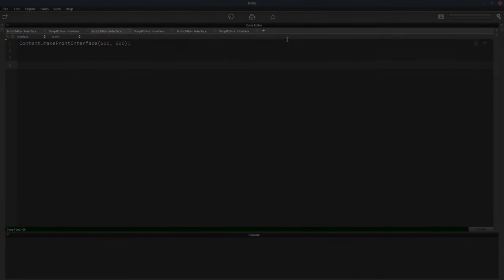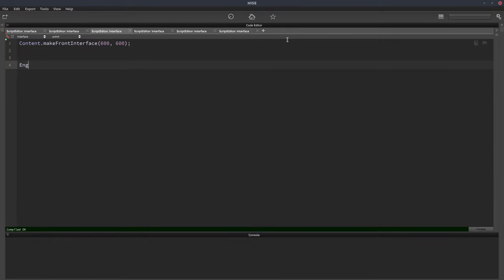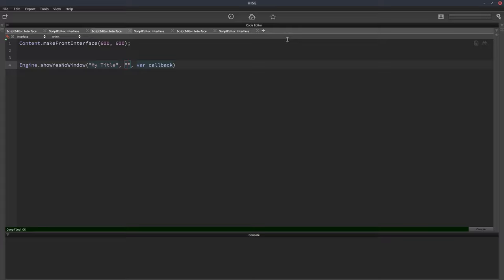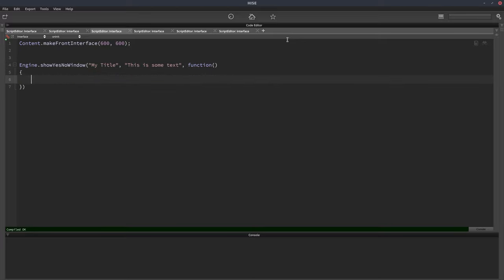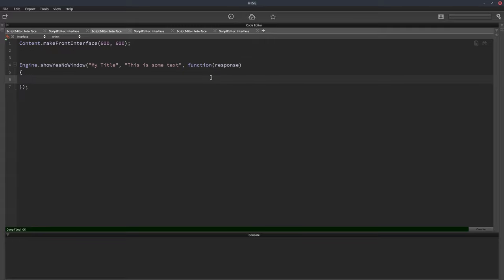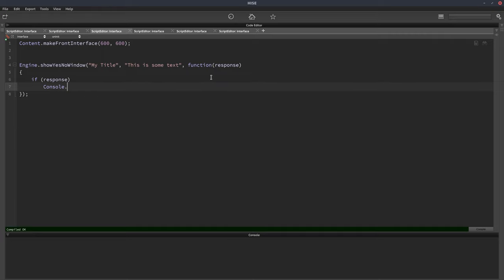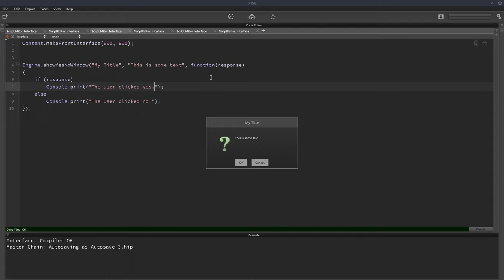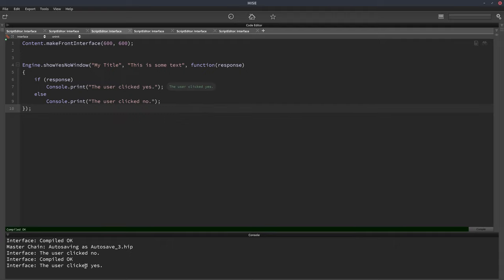HISE: How to give the user a choice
How to use the Engine.showYesNoWindow() function.